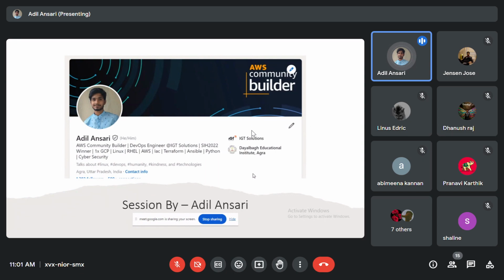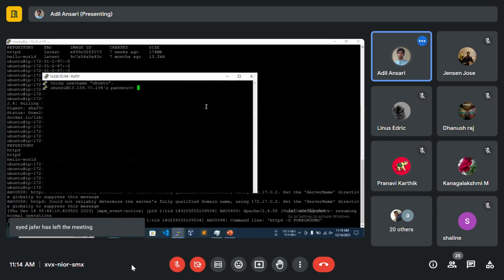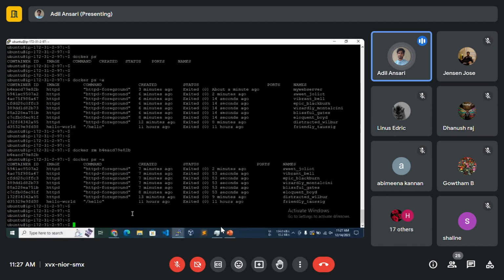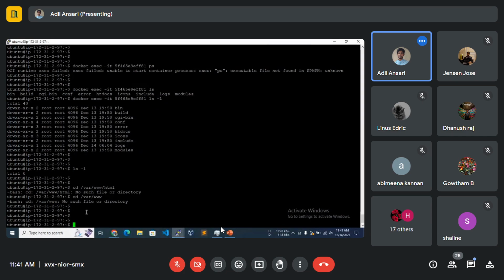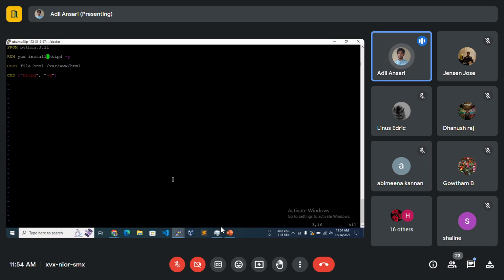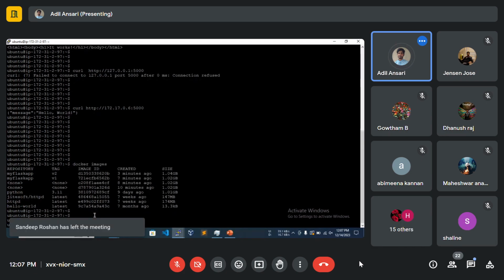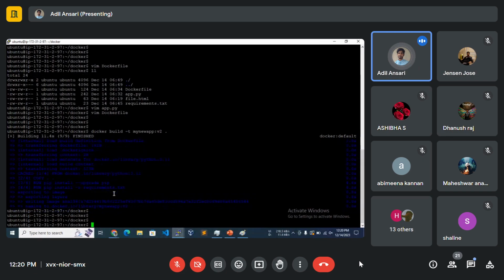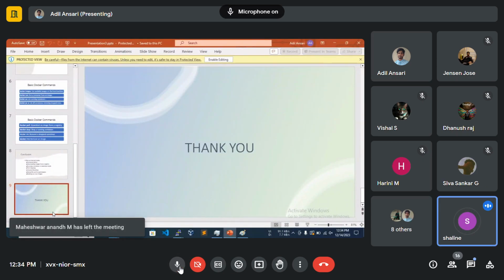DevOps Series-1 | Container Magic | By Adil Ansari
🚀 Fueling Dreams in the Cloud ☁️ | AWS Cloud Club Advocates

Greetings from the epicenter of innovation and opportunity! 👋 We are the driving force behind the AWS Cloud Club, a dynamic group dedicated to propelling dreams into the limitless realm of cloud computing.

💡 About Us:
As a collective of tech enthusiasts and champions of career advancement, we stand united in our mission to revolutionize the way individuals engage with the AWS Cloud. Meet the architects of transformation, the advocates of empowerment—united in shaping the future of careers within the AWS ecosystem.

🌐 What We Do:
At the heart of our initiative is a shared commitment to nurturing talent, providing hands-on experience, and crafting pathways for career growth within the expansive landscape of AWS. Together, we foster a culture of continuous learning, encouraging each other to push boundaries and embrace innovation. Our members don't just become adept with AWS; they become trailblazers in the cloud.

🔧 Why AWS?
Amazon Web Services (AWS) isn't just a cloud platform; it's a catalyst for change. In the digital era, AWS stands as the bedrock of innovation, and our collective program serves as the compass guiding individuals to not only adapt to change but to lead it.

We extend an invitation to fellow professionals, industry leaders, and enthusiasts passionate about shaping the future of cloud technology to connect with the AWS Cloud Club. Together, let's build a network that transcends boundaries and opens doors to new possibilities.

Join us in unleashing the power of the cloud!